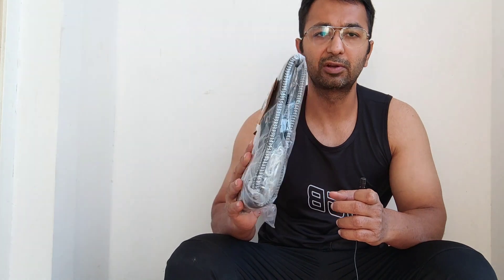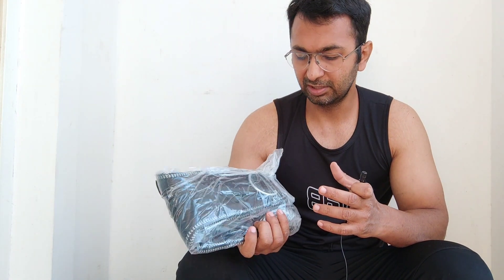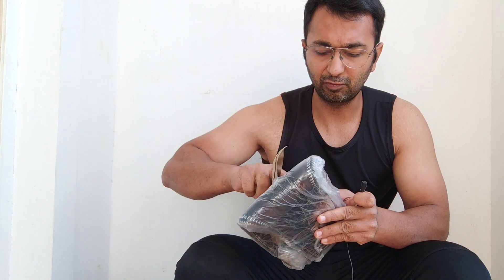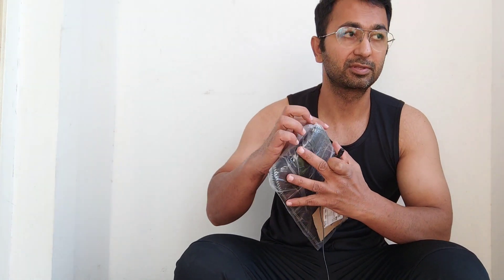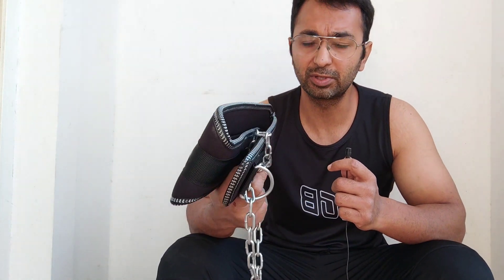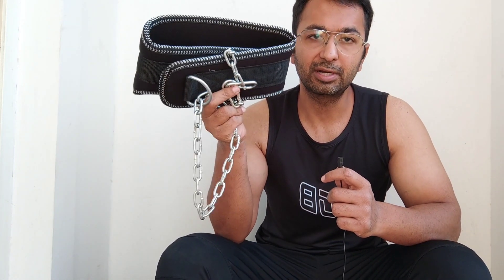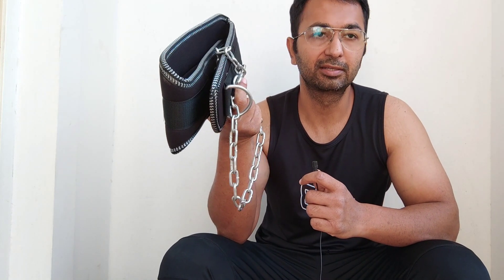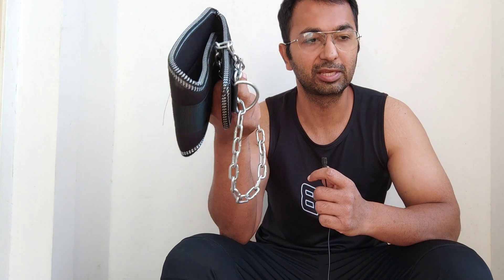In addition to my fitness journey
Hello Everyone , welcome to another video.. Recently i started focusing on body weight workout.
 4 Exercise
Push up
Chin up
Bar dips
Squats
. So to add little extra to my workout i added this belt.